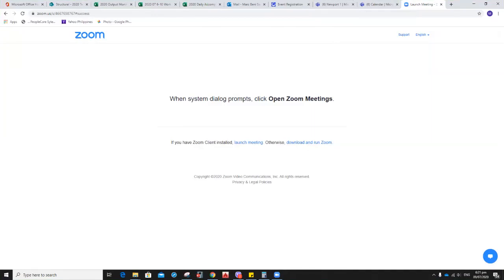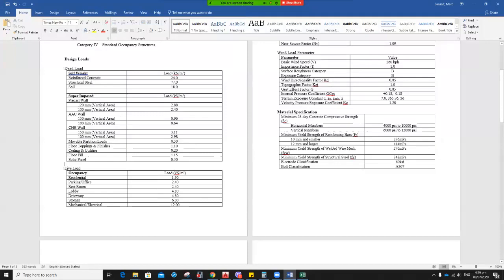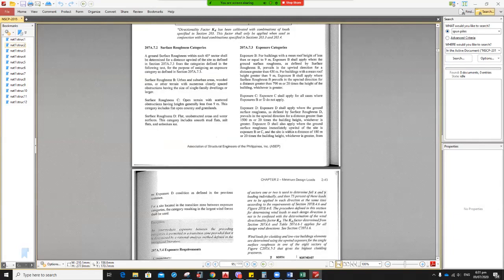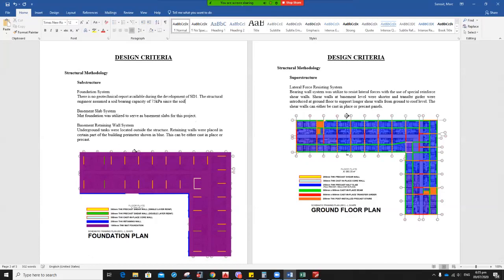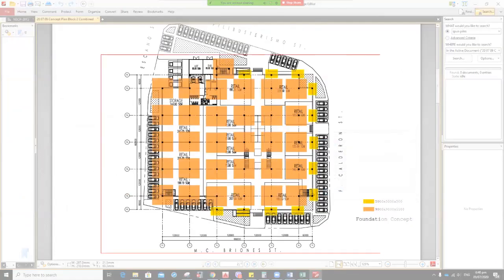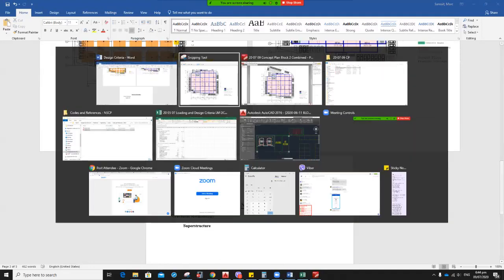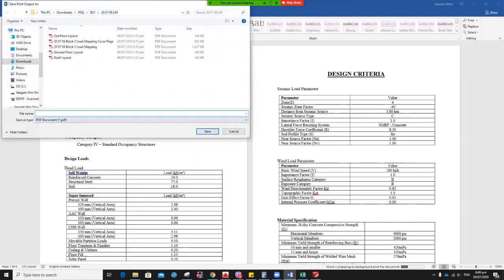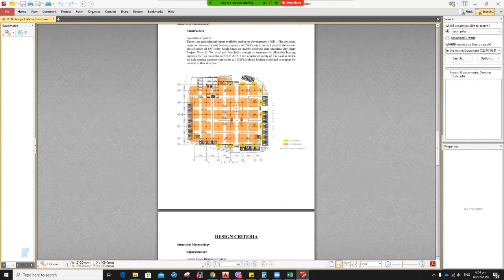Design Criteria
This video discussed how to generate the design criteria for structural plan. The design criteria was based on the information generated from load mapping, concept framing and concept sizing.